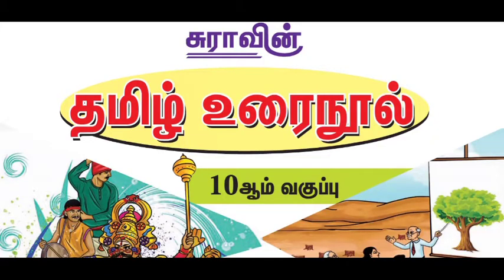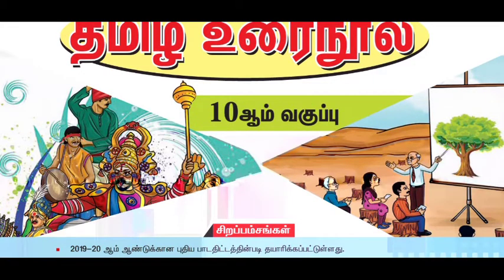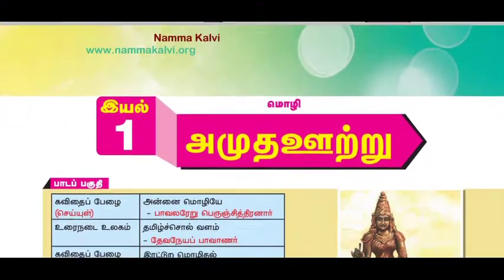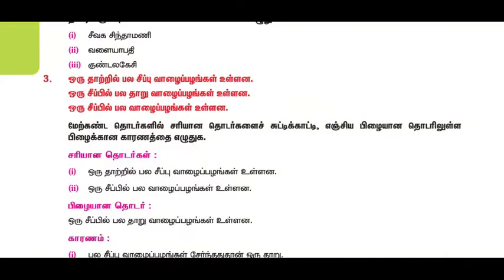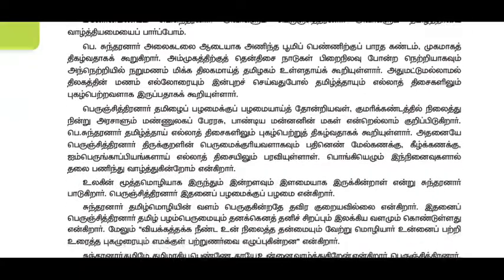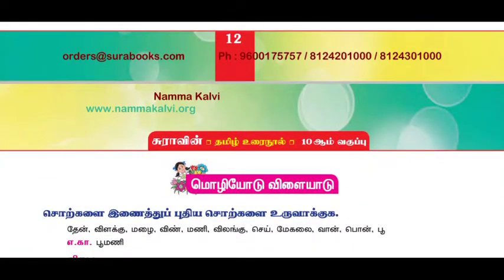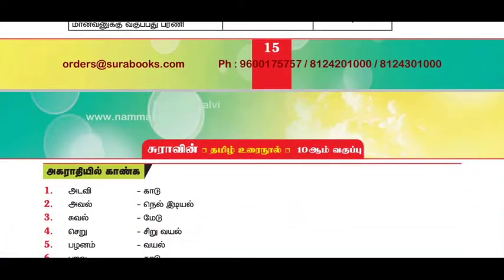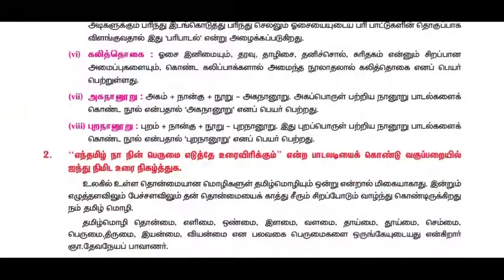10th std Tamil sura guide | New syllabus | 5 minute maths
Best Amazon products